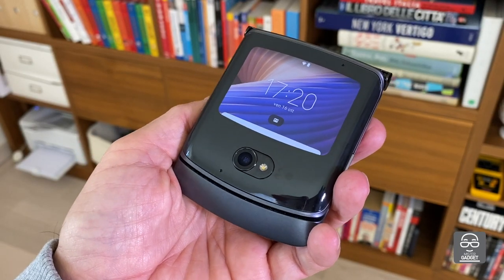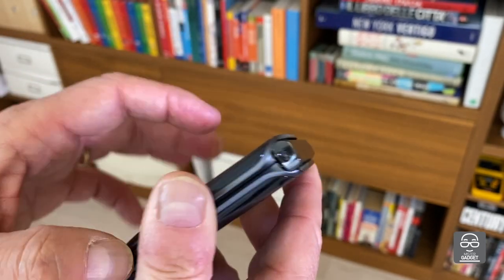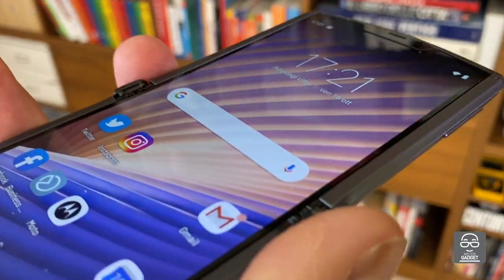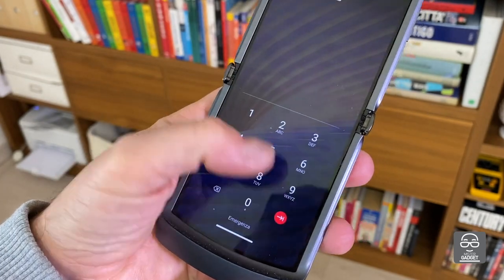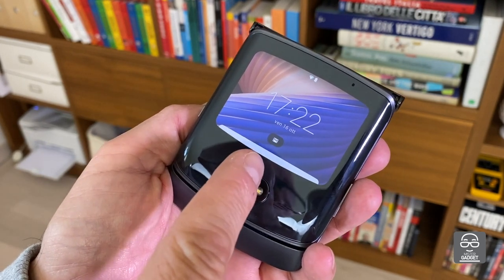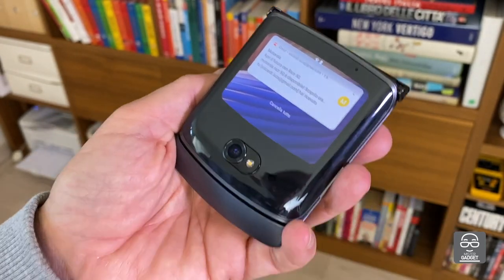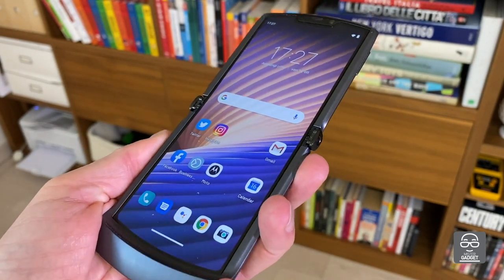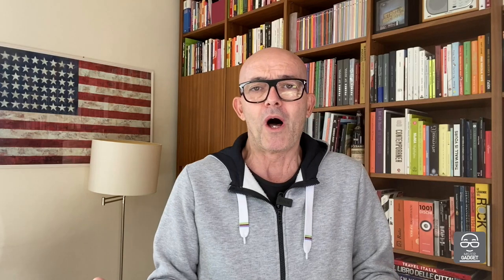Motorola Razr 5G (2020) Review! Now it's fine!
This is my first review in English, because I am simply tired to say the same things in my native language, Italian!
I need to move forward and start saying the same things in a different language! 😁

I have tried the New Motorola Razr 5G for a couple of weeks! Here's how it went!